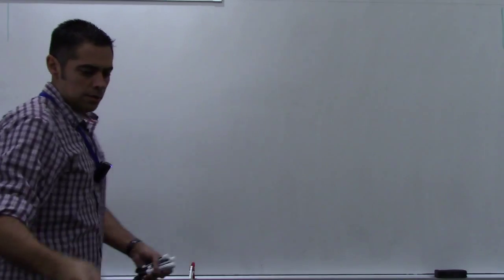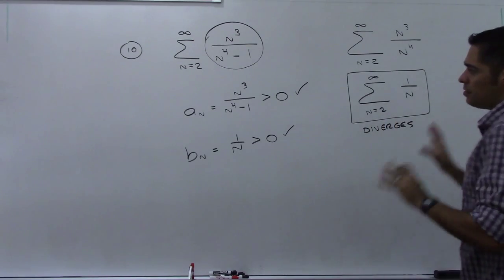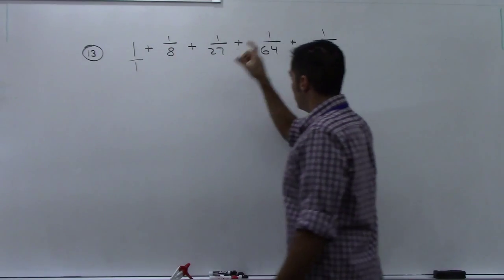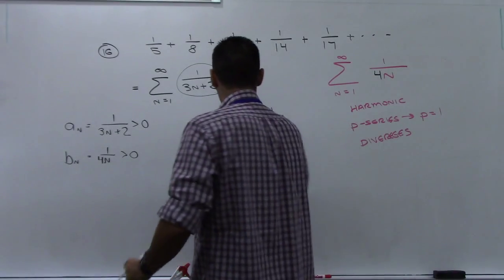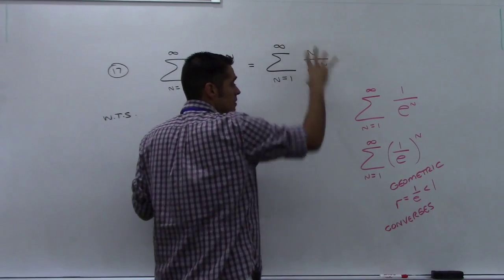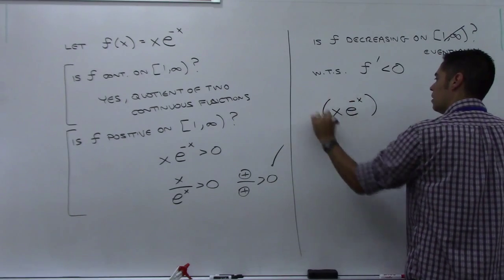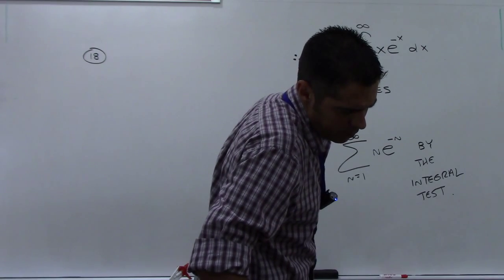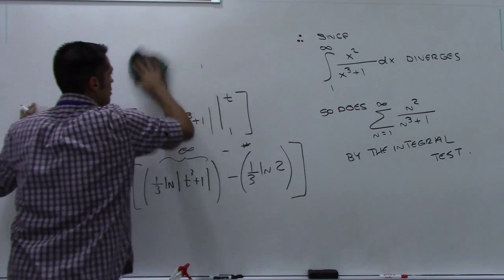2414 HW Solutions 8.3 Comparison and Integral Tests Part 1 of 3